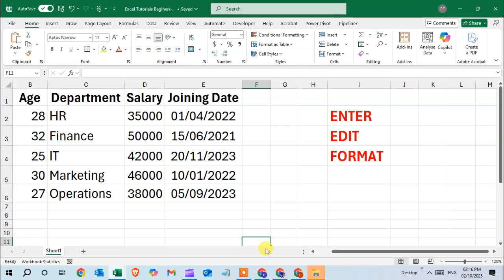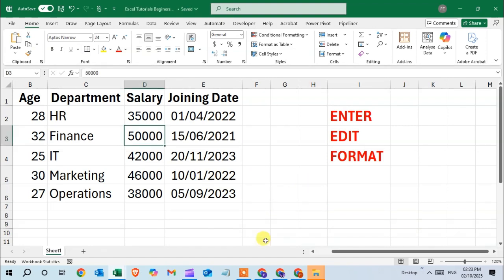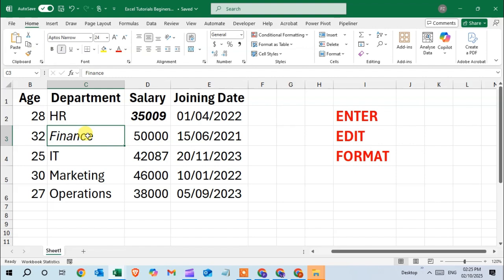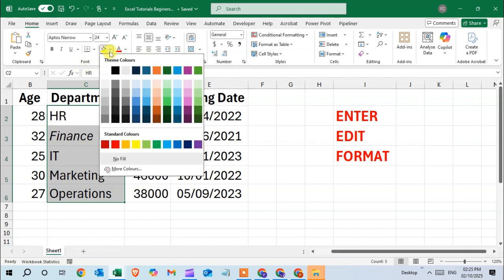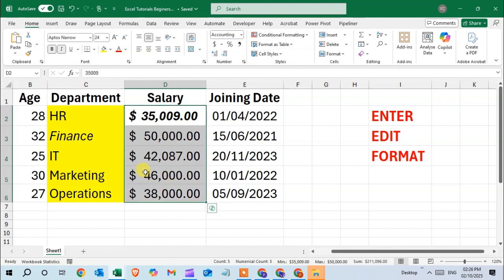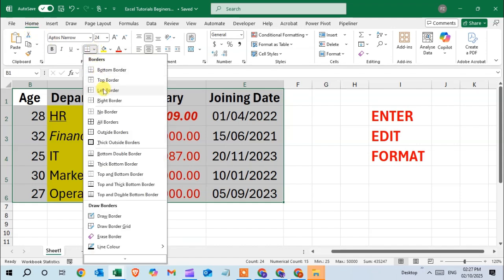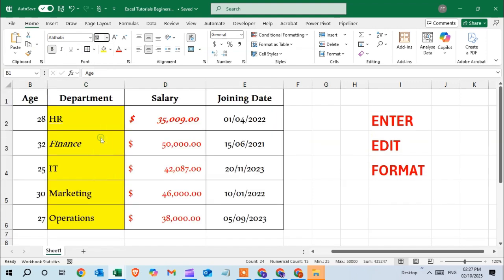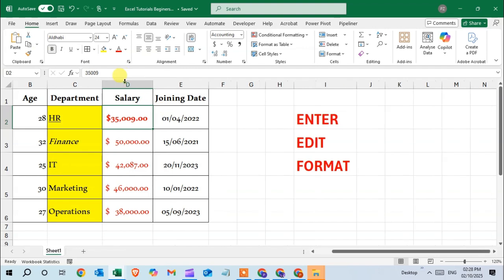Enter, Edit and Format Cells in Excel | Excel for Beginners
Hello everyone, welcome to video number three of the Excel beginner series. In this video, I will show you how to enter, edit, format cell in Excel for beginners. So let's start. So here to enter your data in Excel just click on the any cell. So select the cell and just enter your the data. So I enter here some number and press the enter key to move down and or if you want to move Right. Just press the tap to move. Right. So this is the way you can enter your data in Excel. And and if you want to edit existing cell, simply double click on any cell. Suppose if you want to edit it salary.

enter and edit cells in excel
format cells in excel
basics excel tutorial for beginners
excel basics enter edit format quick
excel tips for beginners excel cell formatting guide
Microsoft excel basics tutorial